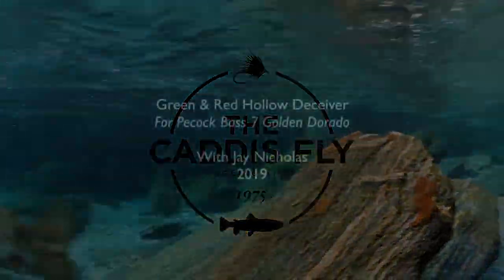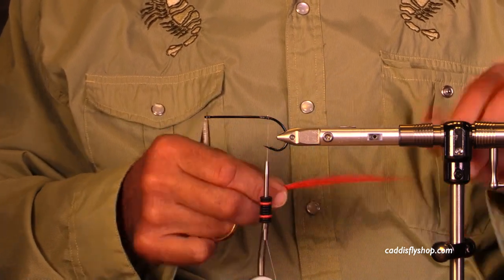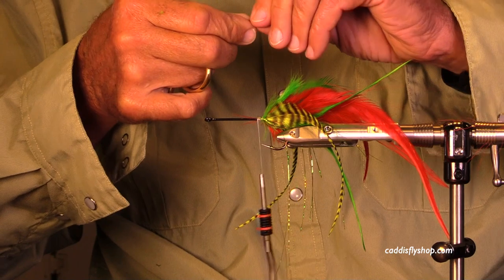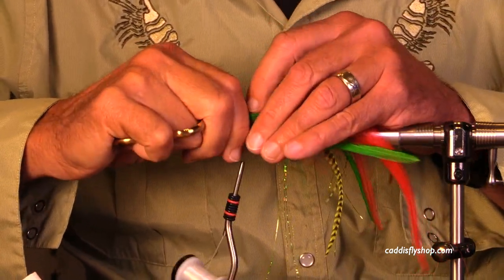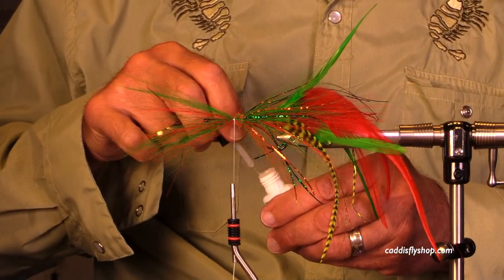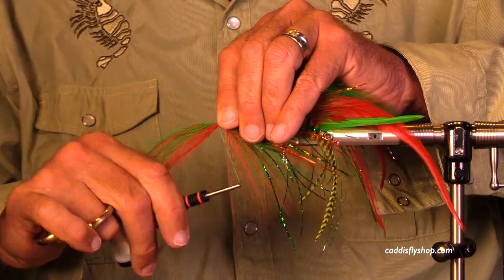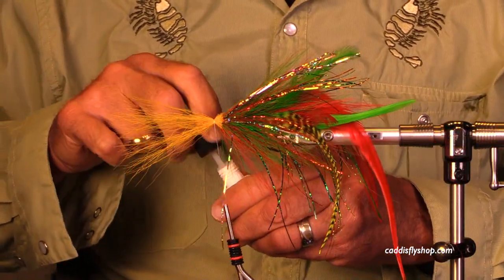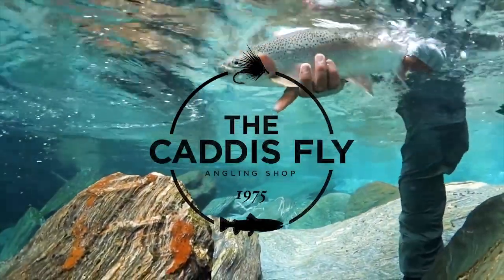Green & Red Hollow Deceiver Fly for Peacock Bass and Golden Dorado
In this video, Jay ties a huge hollow fly used to hunt out predator fish.

Incorporating saddle hackles in different colors and flash to catch the fishes attention,  these flies are for your 8 & 9 weight rods and are fun to tie.

Happy tying!